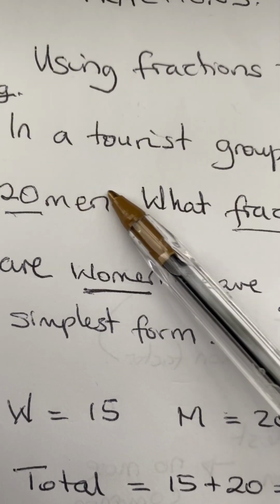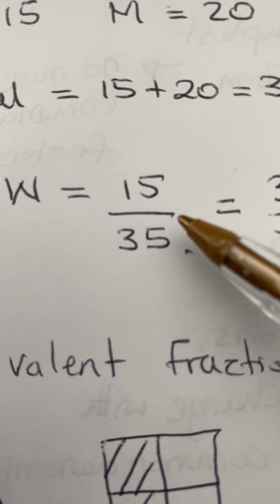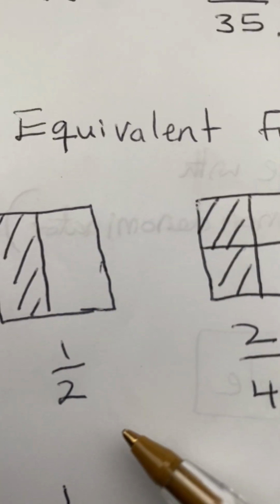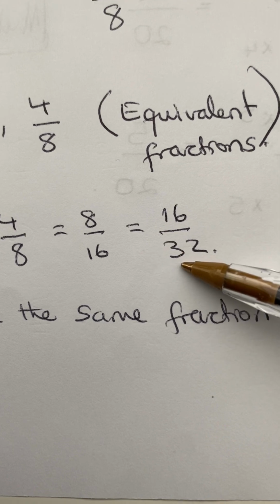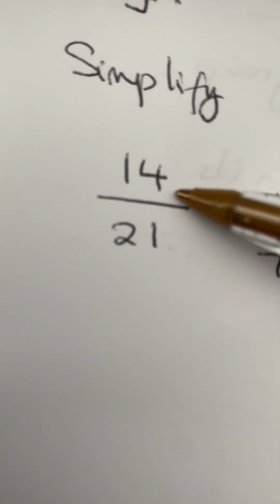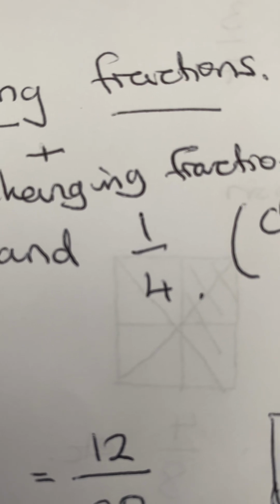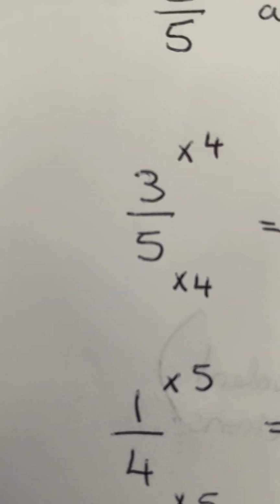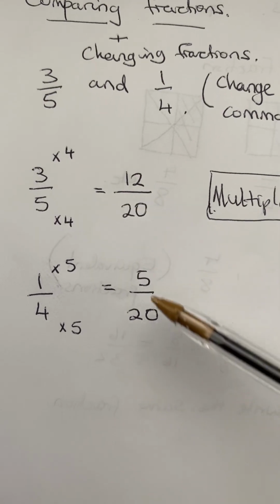GCSE MATHEMATICS - Fraction problems, Equivalent fractions, Simplifying fractions, etc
GCSE MATHEMATICS - Fraction problems, Equivalent fraction, Simplifying fractions, Changing and comparing fractions